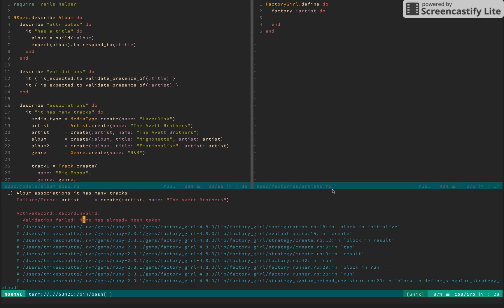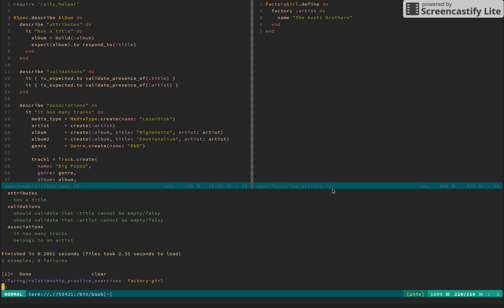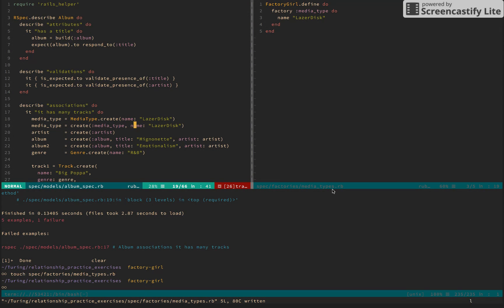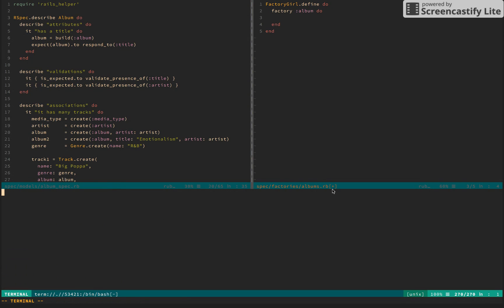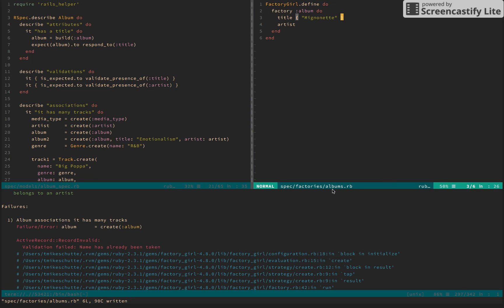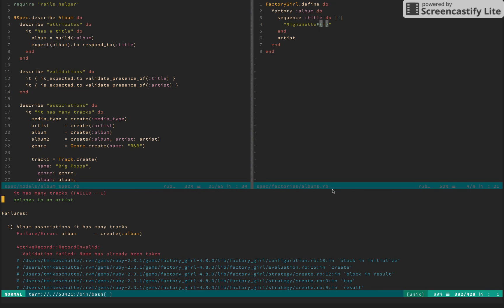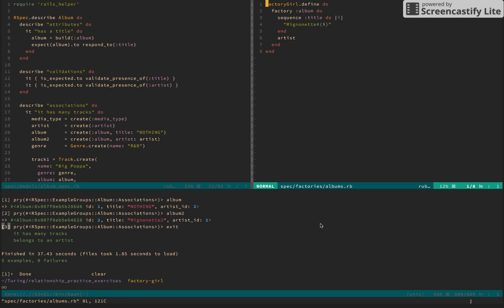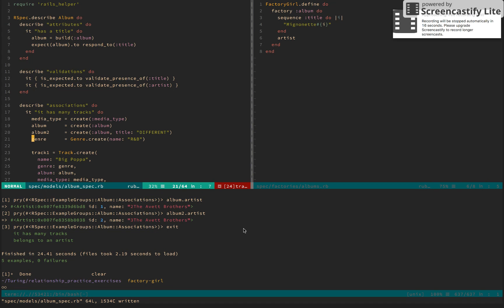Re-FactoryBot in RSpec (Part 2: Simple Associations)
Made this video before the much needed name change to FactoryBot. Pardon the FactoryGirl references spoken!